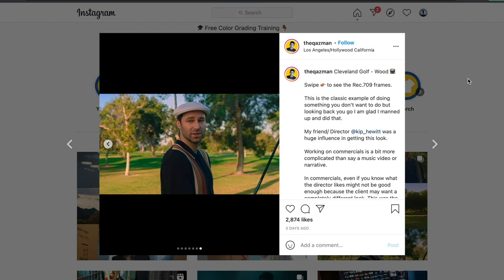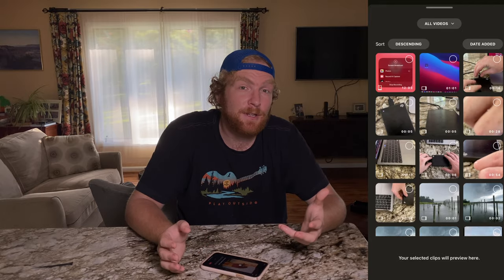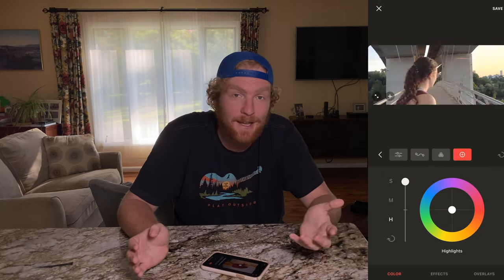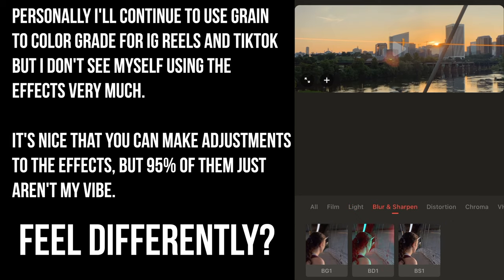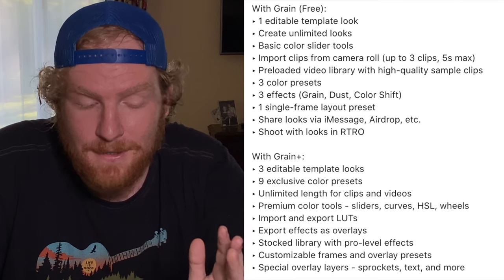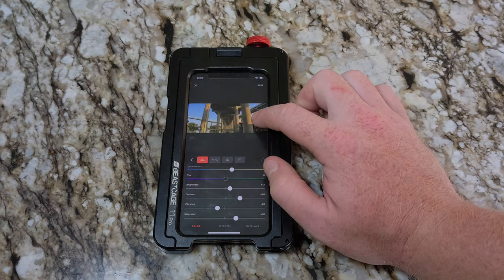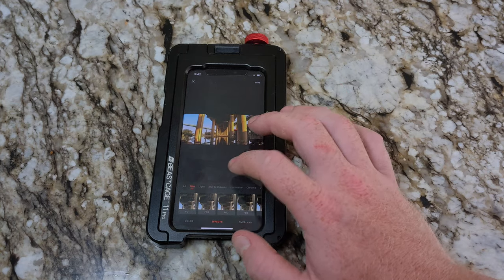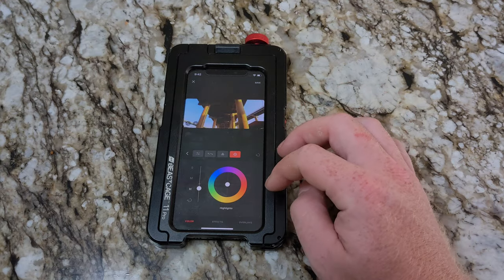Grain Color Grading App from Moment Review & Tutorial - the Best iOS Color Grading App in 2021?!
Is the NEW Moment color grading app worth checking out? The Moment Grain app is supposedly a simplified yet still powerful tool for color grading iPhone footage. I put it to the test in this Grain Color Grading App from Moment Review & Tutorial to see if it is the best iOS color grading app in 2021.

When it comes to iOS color grading apps there isn't much competition. Personally, I use Final Cut Pro on my Macbook to do the basic color grading that you see in my videos and I'll be honest that the Moment Grain app doesn't compare to that.

But, if you're here to find out if it's the best video color grading app for iOS then you don't care about Final Cut, do you?! This new Moment app for iPhone and iPad offers basic color correction and a few effects in the free version of the app and a litany of color grading tools in Grain+ - the paid version of the app.

In the Grain+ color grading app you'll get:
   - access to all of the effects
   - the ability to import, export, and share LUTS
   - premium color tools including more sliders, color curves, HSL color adjustments, and color wheels

We'll compare the free and paid version of the Grain app from Moment and do a Grain color grading app tutorial because the app isn't the easiest to use.

Video Timeline:
Intro -  00:00
Grain Color Grading App Review - 02:11
What comes free in the Grain app from Moment - 02:55
What comes with Grain+ app from Moment - 03:21
Grain+ Costs - 04:03
Grain+ Effects for iOS Video Filters - 04:13
How to Share LUTs in Grain+ app from Moment - 04:52
Grain Color Grading app Tutorial - 05:29
Moment Grain app tip #1 (Can you change the aspect ratio?) - 05:44
Moment Grain app tip #2 (How can I see my edits?) - 06:09
Moment Grain app tip #3 (How do I pause the clip in Grain+?) - 06:48
Moment Grain app tip #4 (How can I see the original look versus the color grade?) - 07:19
Outro - 07:40